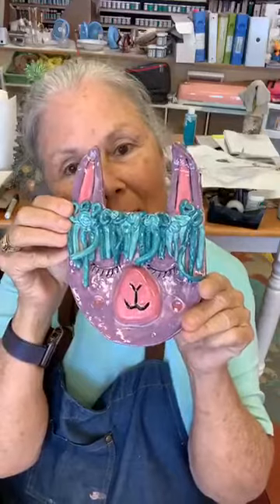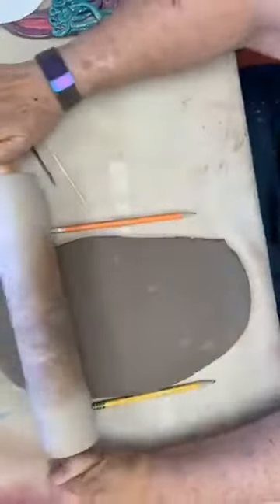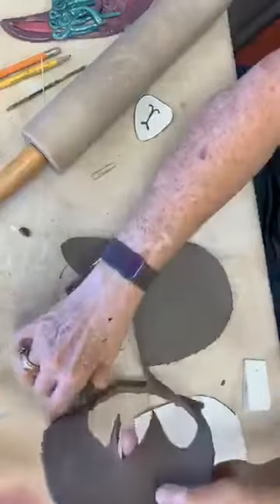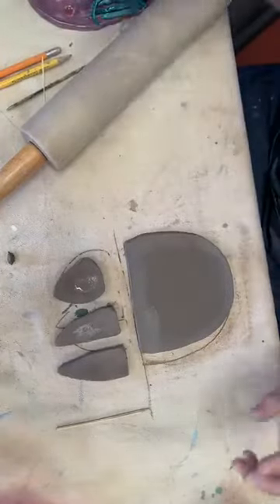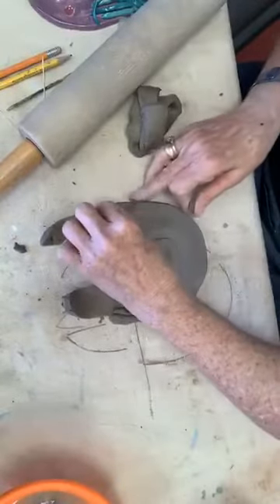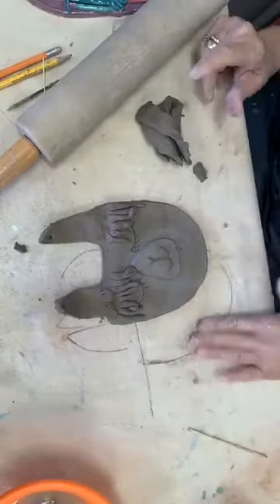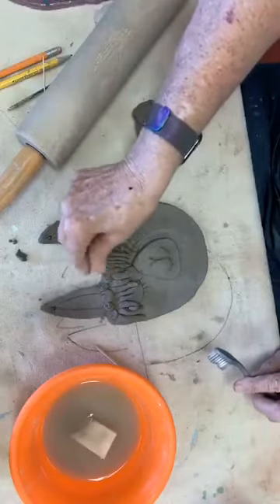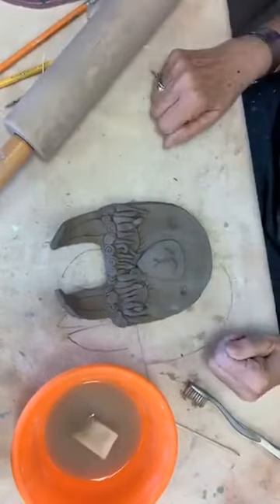Handbuilt Llama Plaque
If you're like me, nothing like working with clay. Here's a fun project for all ages! Clay by Laguna Clay - Underglazes Concept by Duncan Ceramics!